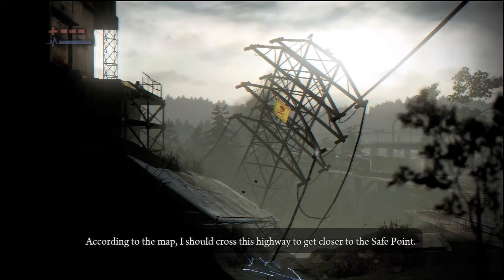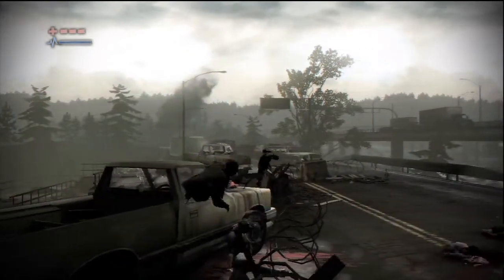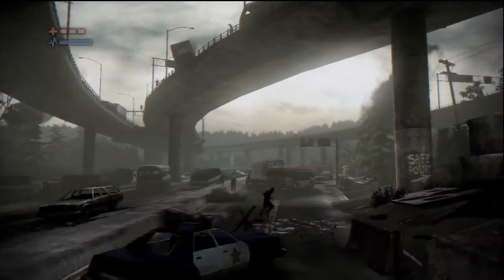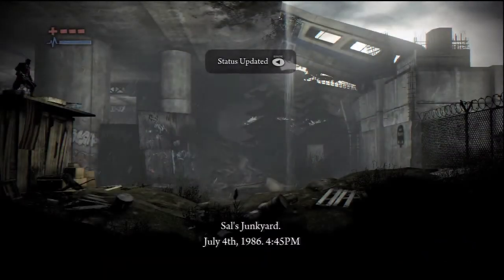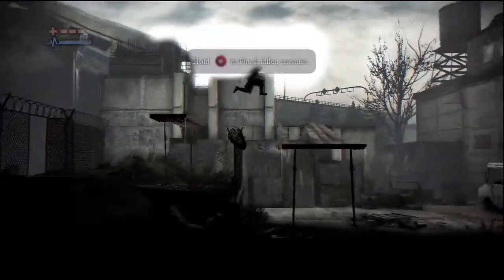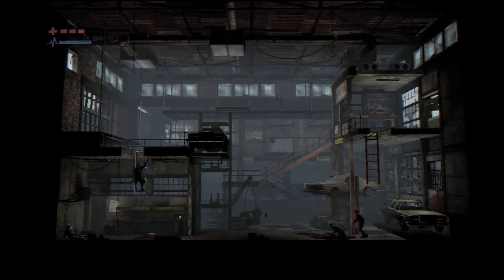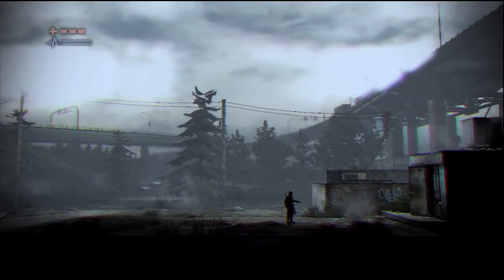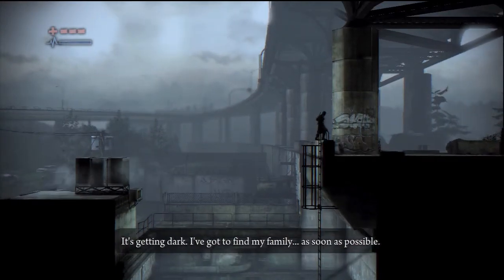DEADLIGHT HD WALKTHROUGH | GAMEPLAY ACT1 PART 3 WELCOME TO SEATTLE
Me doing what i do best, playing video games!!!
Join me in a post apocalyptic 80's zombie puzzle platformer where our hero is trying to reunite with friends and family in this zombie infested nightmare known as Deadlight.
If your a fan of Shadow Complex then this is right up your alley.!!